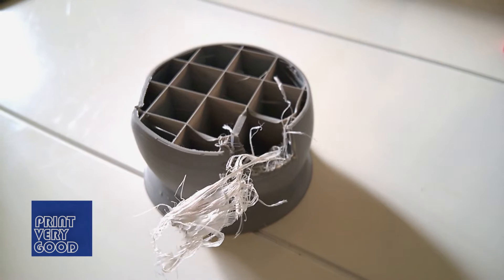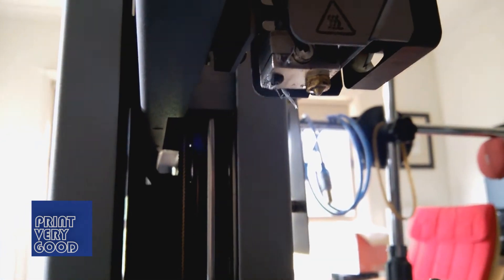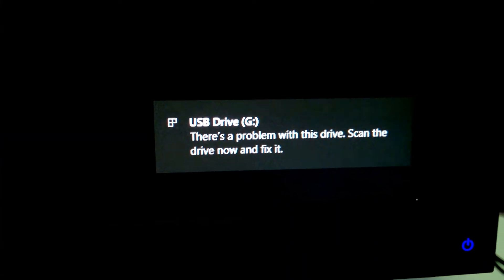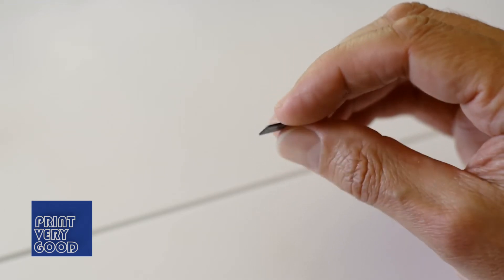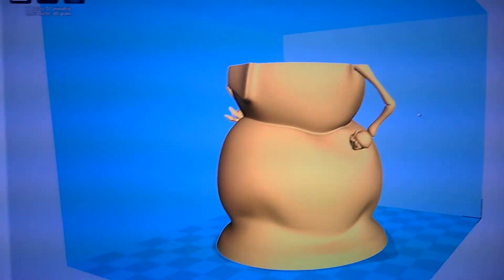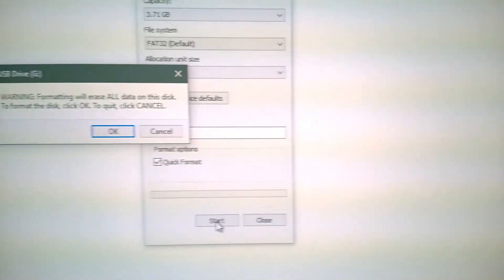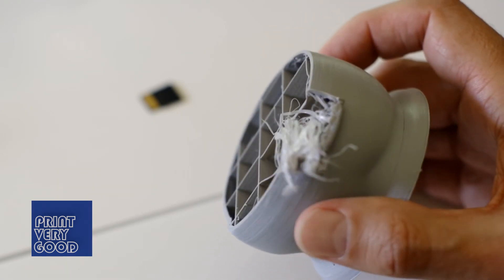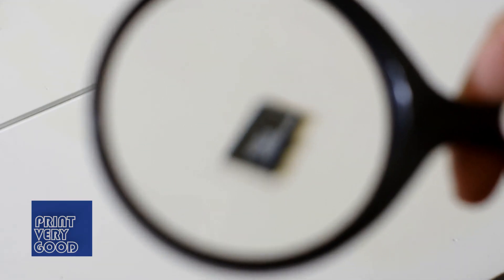The Cause of my 3D Printer Crash - Cocoon Create or Wanhao i3 Mini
I learn what caused my 3D printer to crash into my model.